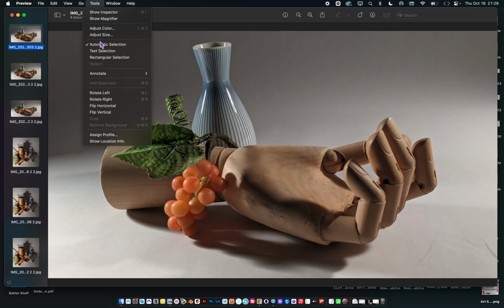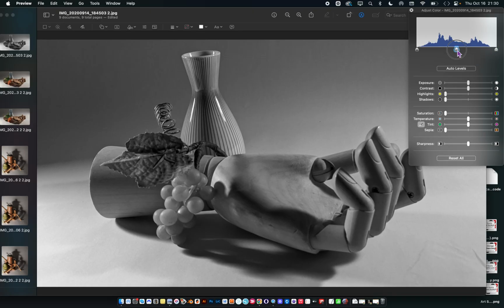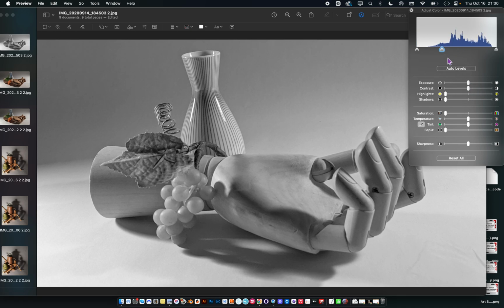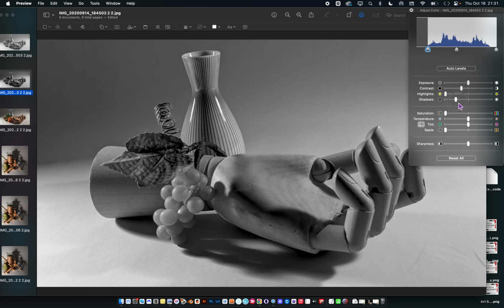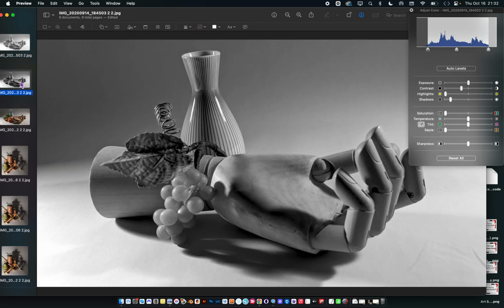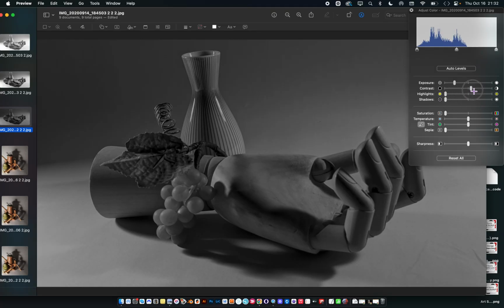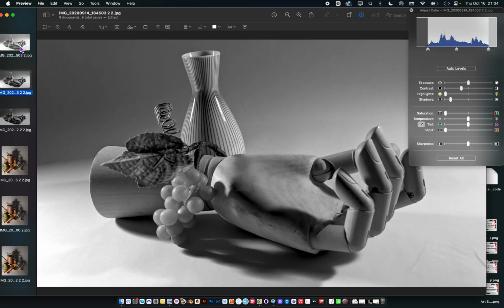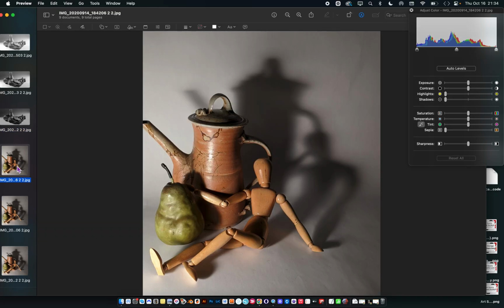Preview for Monochrome Images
If you don't have lightroom installed and want limited options for your monochrome, try preview.